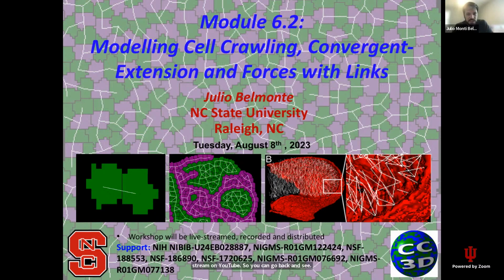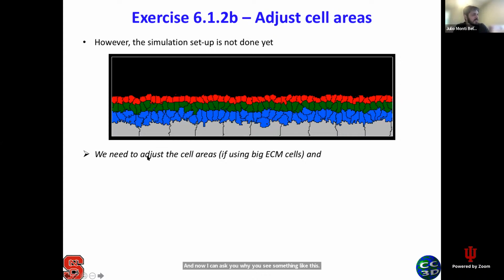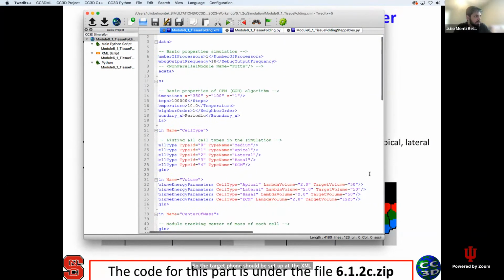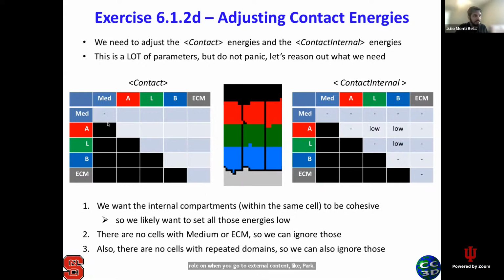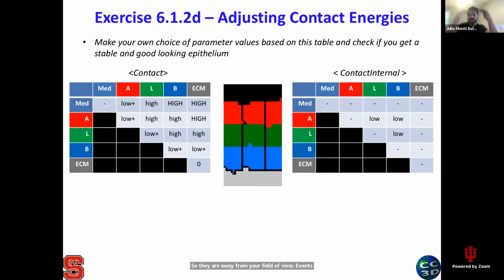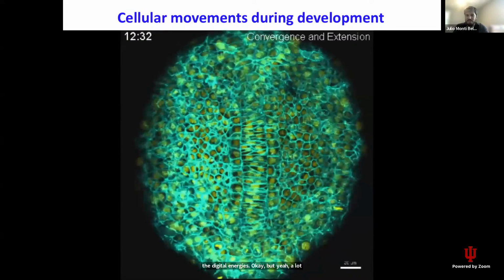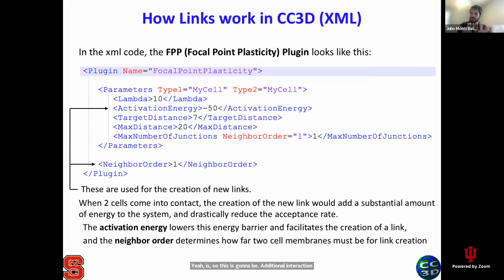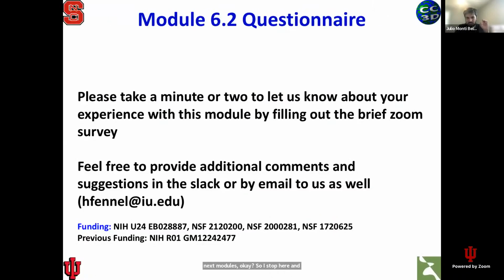CC3D WS Module 6.2 Links [Julio Belmonte] August 8, 2023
Presented by Prof. Julio Belmonte
North Carolina State University, Department of Physics
Raleigh NC, 27606, USA
An introduction to using links to model intercellular forces in CompuCell3D.

-- Contents --
Modeling Intercellular Forces
Links in CC3D
Exercise: Simple Model with Links
Exercise: Links with 2 Cell Types
Controlling Links from Python
Overview of Convergent Extension
Exercise: Modeling Convergent Extension
Exercise: Advanced Convergent Extension
Q&A